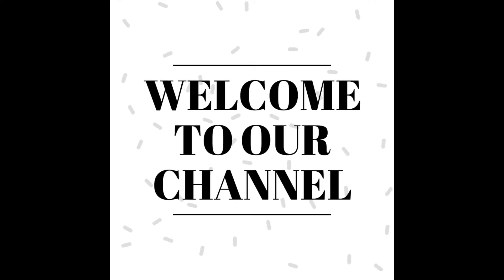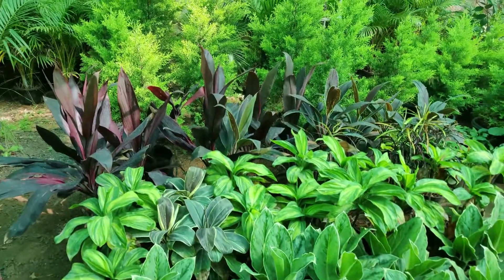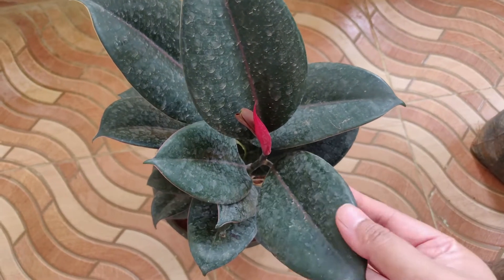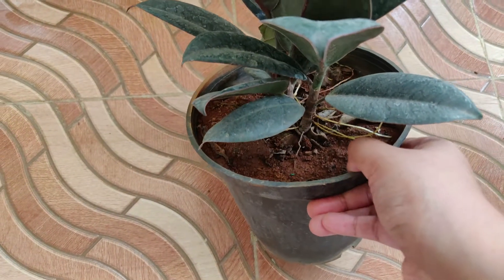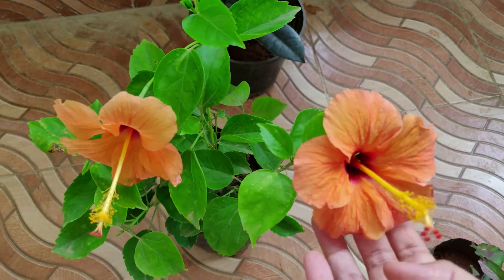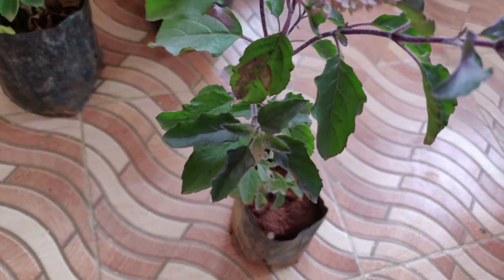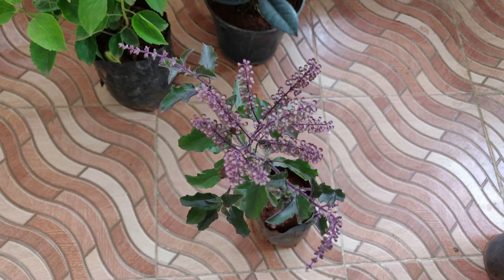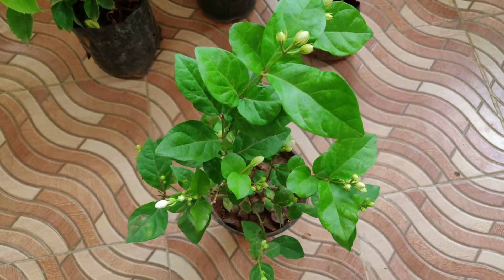Plant Shopping from Nursery | Low Cost Plants for Garden | Plant Haul -1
In this video we bring to you few plants which we recently purchased from a nursery. Last week we went to a nursery and the plats there were so fresh and beautiful that it was obvious we had to get some. Also, we already had few plants in the mind and therefore got few flower plants and other plants too.

Also, if you are interested to watch short videos then below are the links:

About Fresh GreenGarden:

In our channel we bring to you different types of plants both indoor and outdoor. There are several plants around us which have lot of benefits as well as make an excellent home decor too. These green plants add freshness to life.